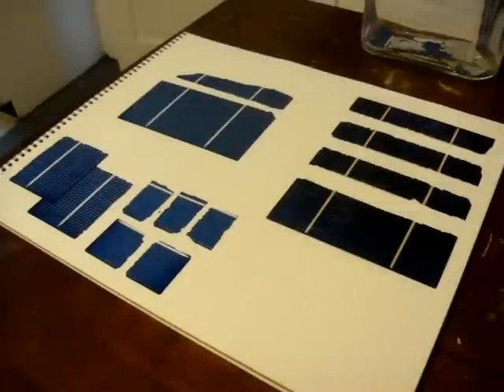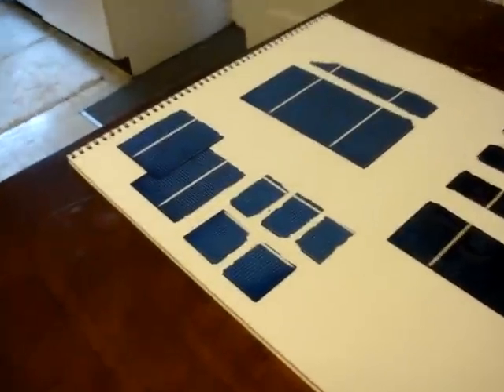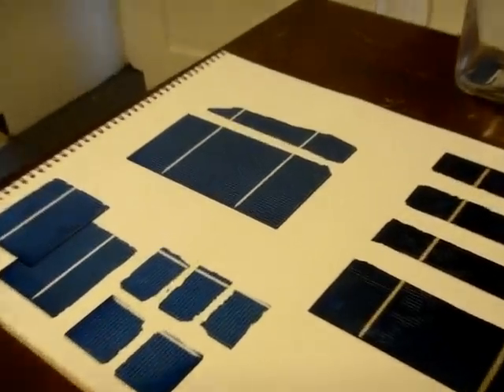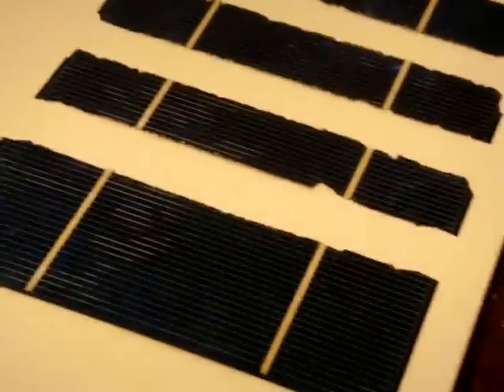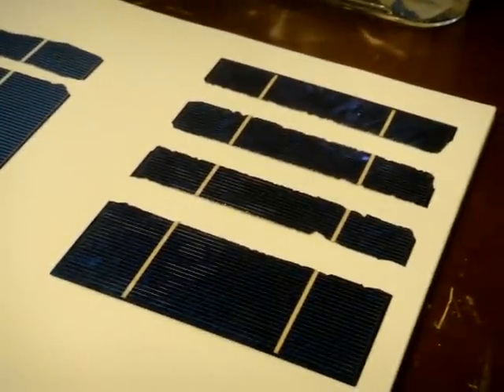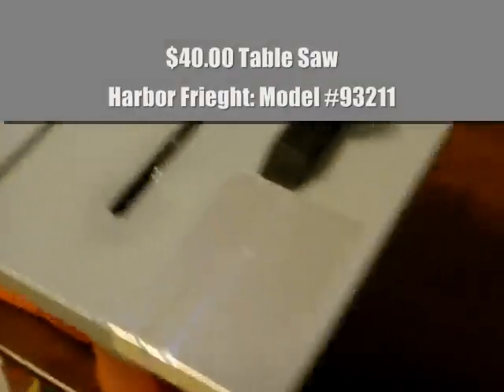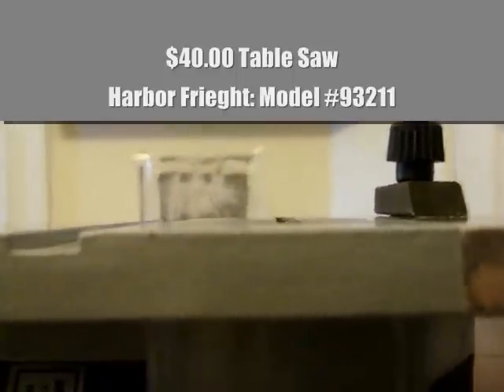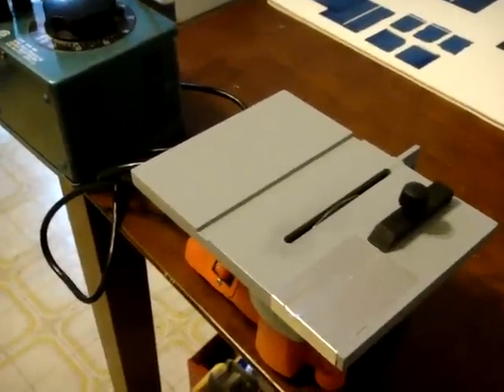How To: Dice Solar Cells at Home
Brief demonstration about how one may dice silicon solar cells using an inexpensive 4 table saw available at Harbor Freight Tools. Other critical items include a piece of Plexiglas and Glad Press n' Seal kitchen wrap.